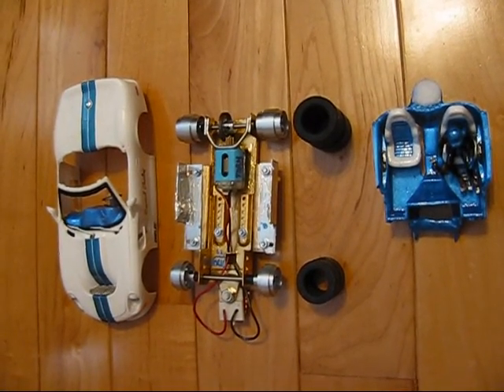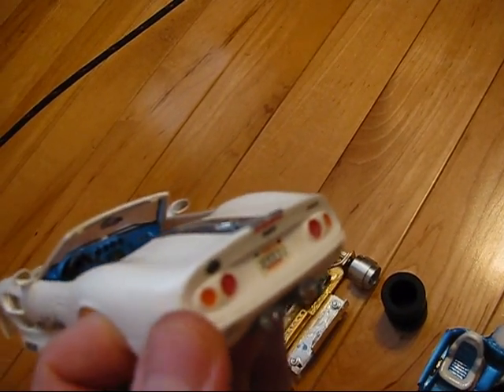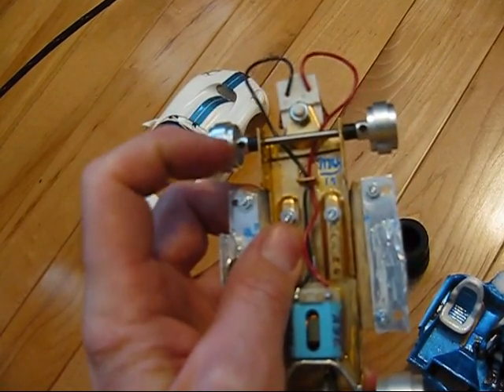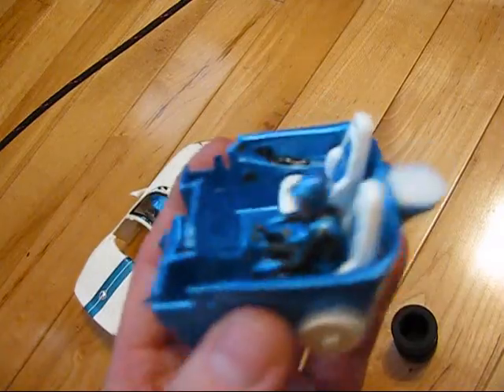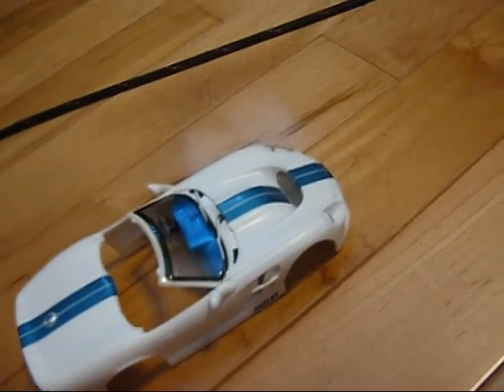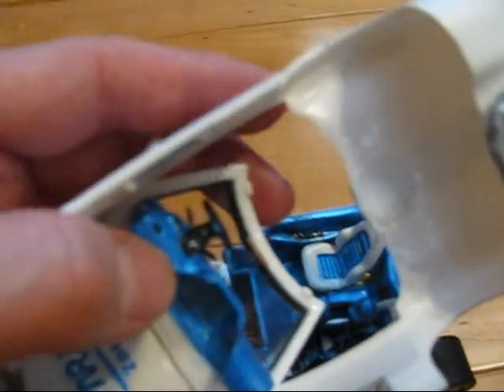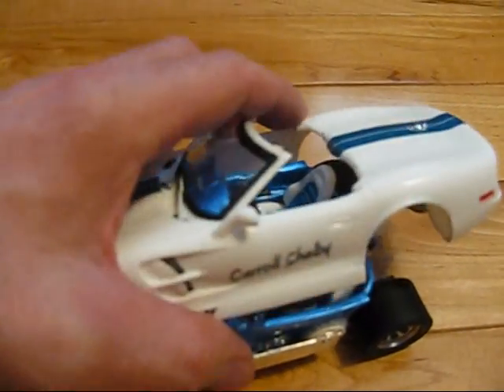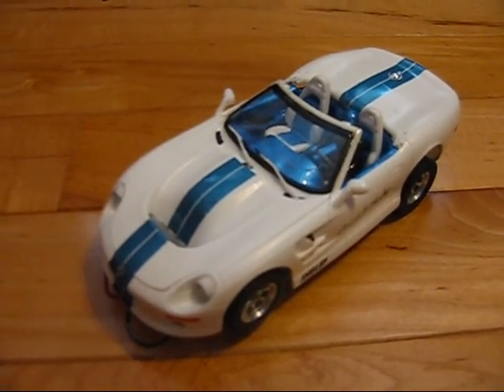Carroll Shelby's Shelby Series I Racer Slot Car on Test Track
1998 Shelby Series I 1/24 Scale Slot Car
Now Available in store or online at;

Excellent Body with loads of details
New 26k motor, gears, wheels & tires
A true slot car work of art

Item #: MTH20190100RVSHS1WH00